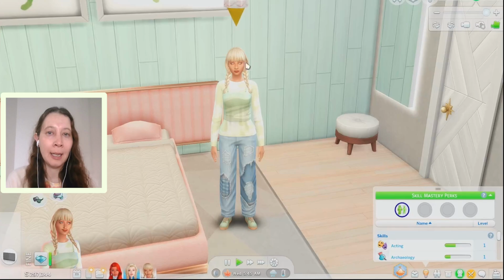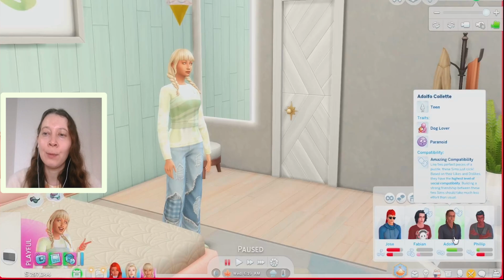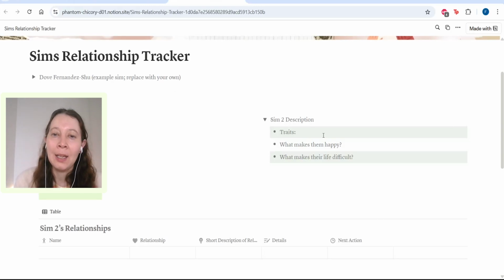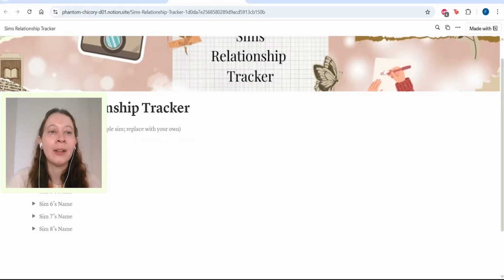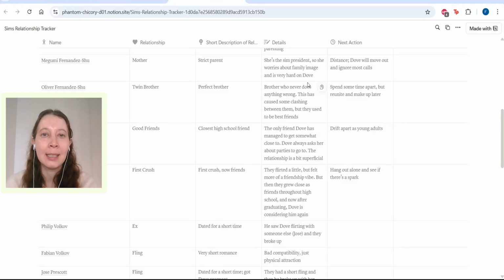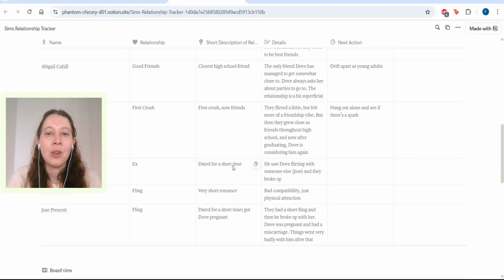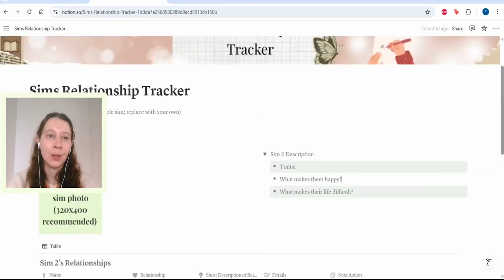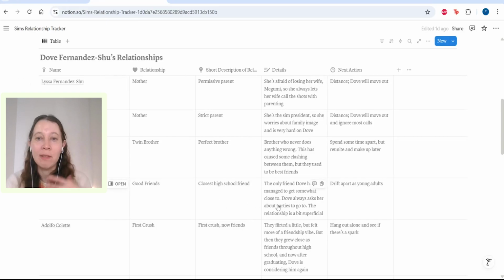I made a FREE Sims 4 Relationship Tracker!! Sims 4 Gameplay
I made a free sims 4 relationship tracker to keep track of your sims' families stories, drama, and your plans for them